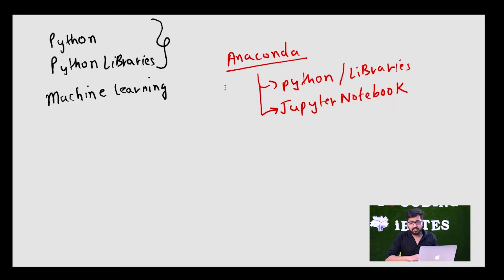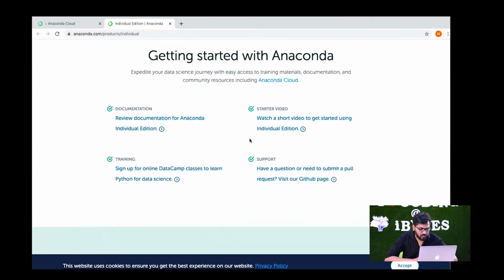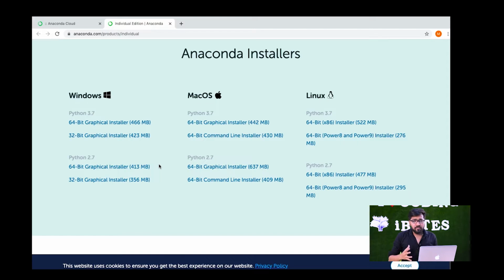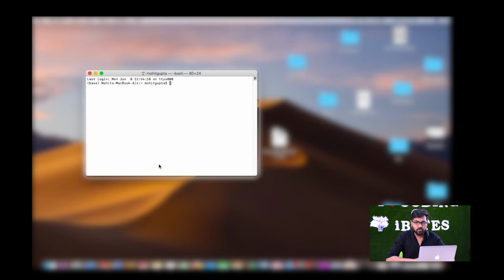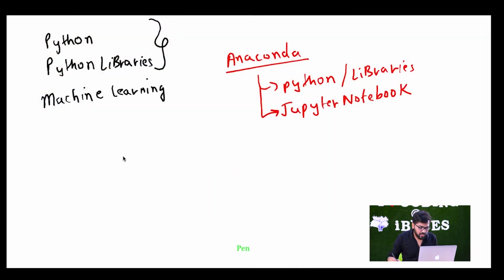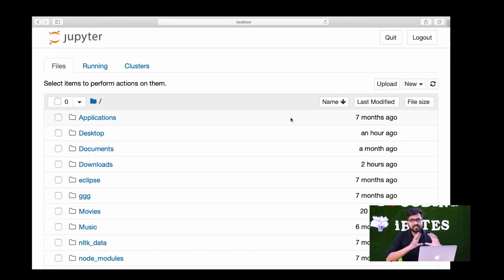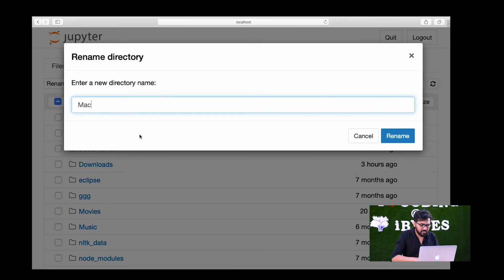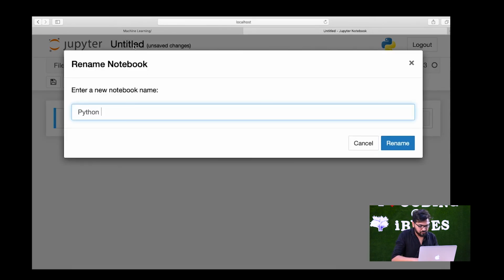Lecture 0 : Setting Up The Tools || Installing Anaconda || Machine Learning Python Course